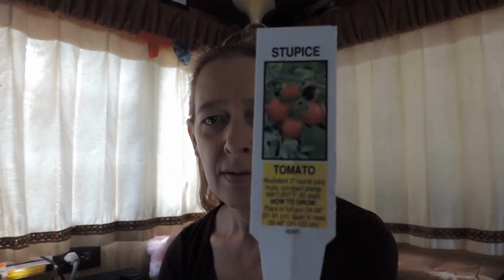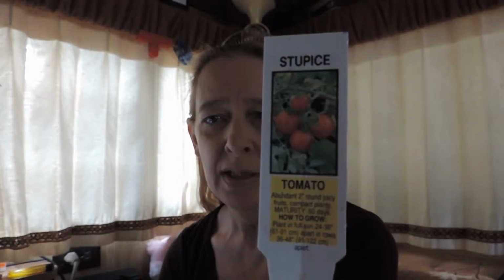Tomatoes vs Chemtrails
Showing ONE variety of tomato that does well even in chemtrails alley. :-/

I've disabled public comments due to the trolls that go to every spiritual video to try and start arguments with the goal of seeing a Christian lose their temper so they can say, "See! You're no Christian." Pttttttttttttttttth! Whatever. I'm not playing that game. I just want to pray for people and love them all the way to heaven. No room for doubting God here. Muah!